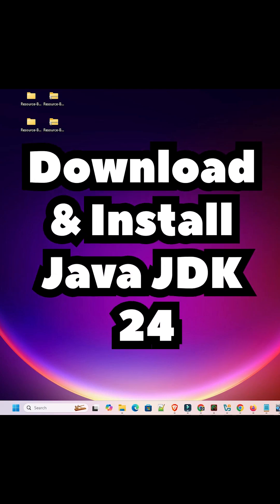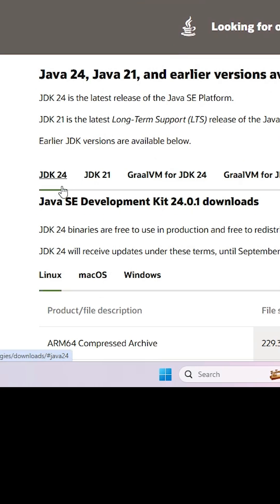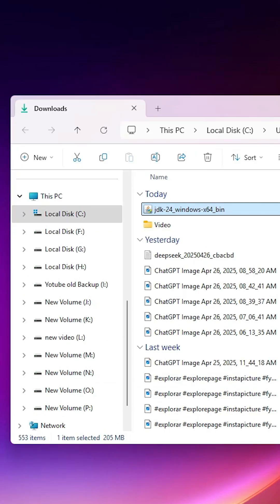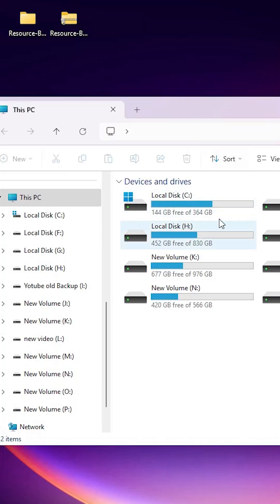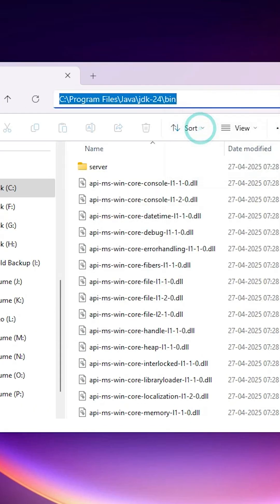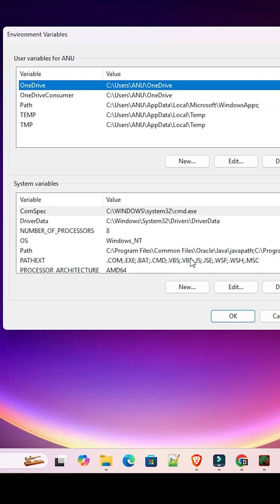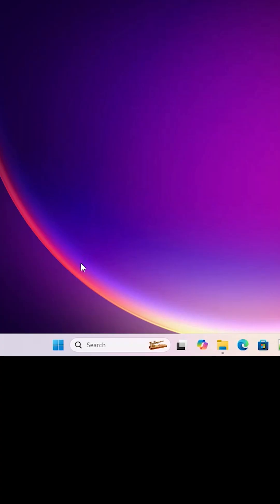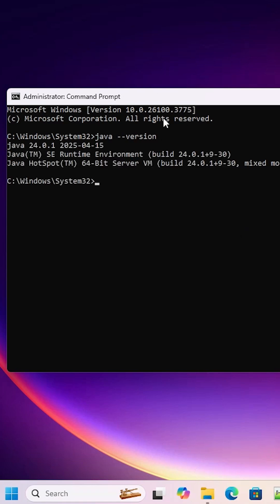How to Install Java JDK 24 on Windows 11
🌟 Welcome to Discover You ! In this video, we’ll guide you through the process of installing Java JDK 24 on Windows 11! Whether you're a developer setting up your environment or a student learning Java, this easy tutorial will help you get JDK 24 up and running on your Windows 11 PC in 2025. Let’s dive in!

📌 What You’ll Learn in This Video:
Learn how to download the latest Java JDK 24, install it step-by-step, set up environment variables, and verify the installation on Windows 11. Perfect for beginners and advanced users alike!

💡 Pro Tip: After installation, test your JDK with a simple "Hello World" program to ensure everything is working correctly!